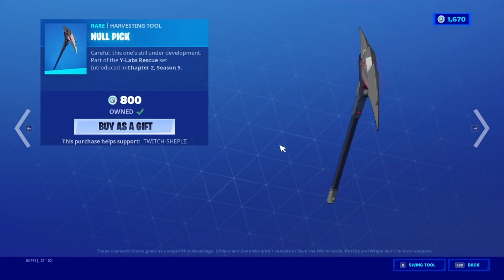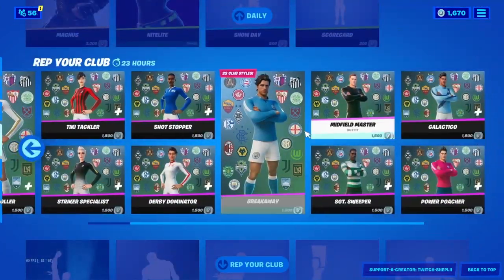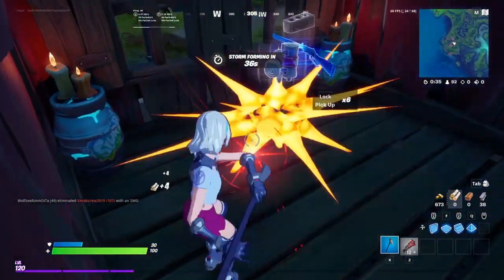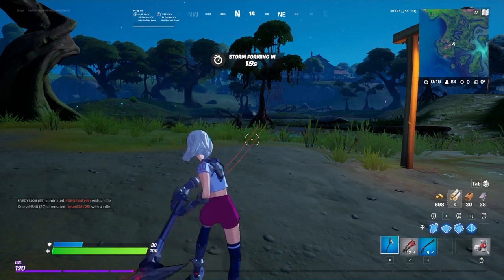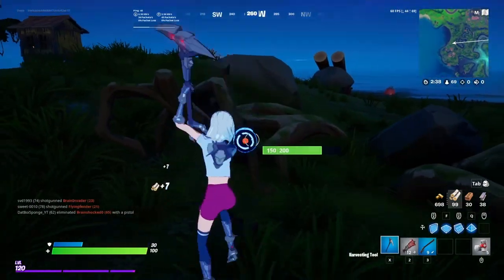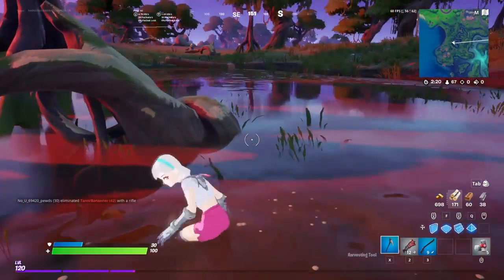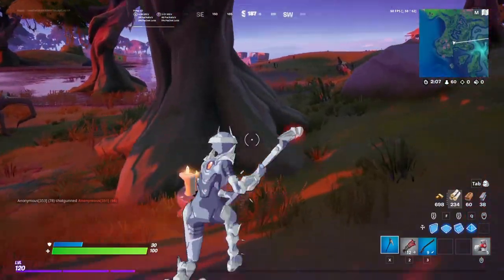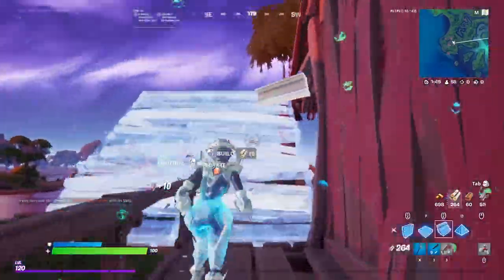New "NULL PICK" Pickaxe Gameplay In Fortnite!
Support a creator code TWITCH-SHEPLII

Use my code TWITCH-SHEPLII in the fortnite item shop

Twitch.tv/Sheplii
Twitch.tv/Sheplii
Twitch.tv/Sheplii

Welcome I hope you enjoy your stay.

👾 -Nightbot Commands you can use in chat!
!rules
!age
!wager
!Mod
!focus